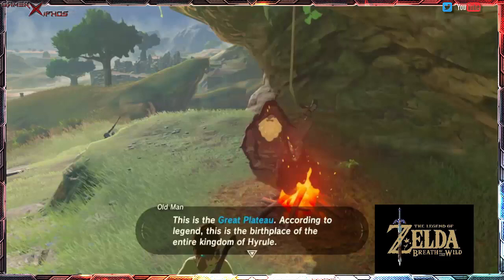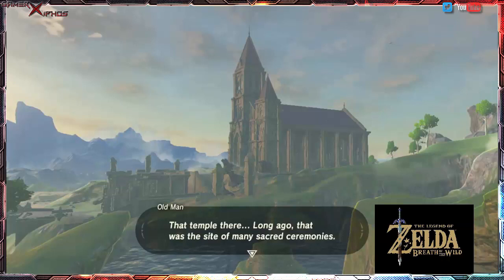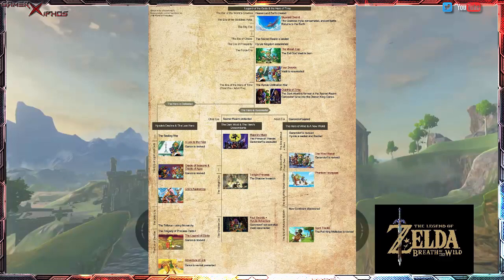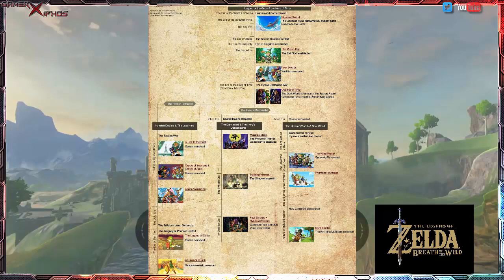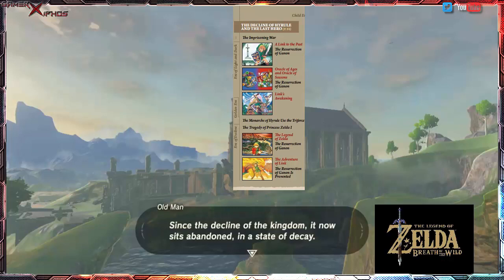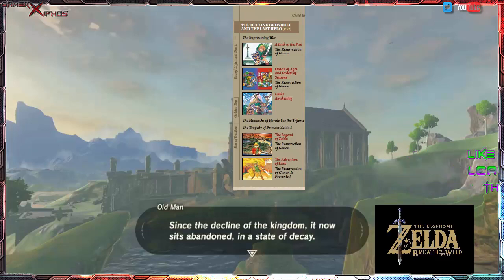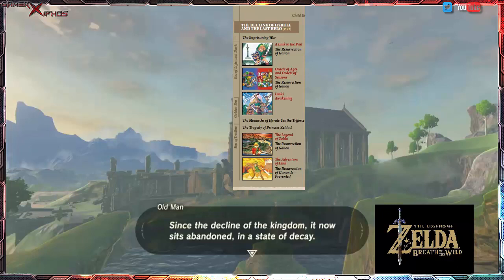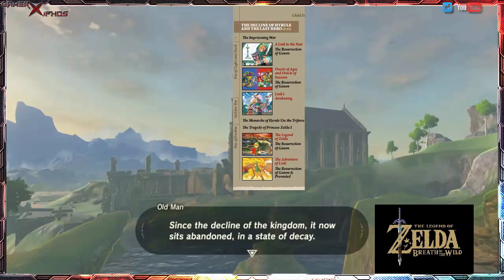Zelda Theory: Breath of the Wild Downfall Timeline Placement